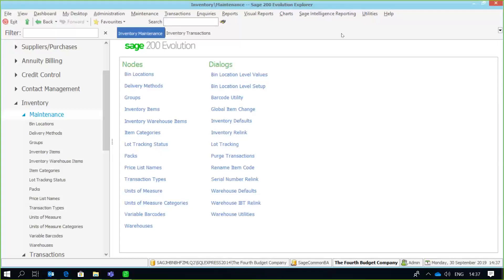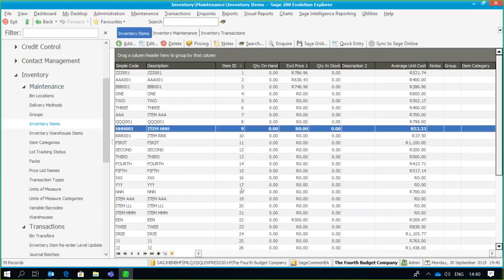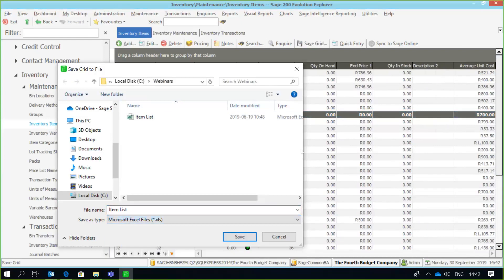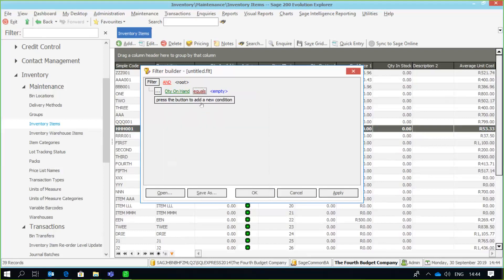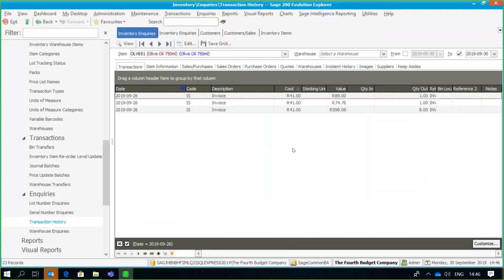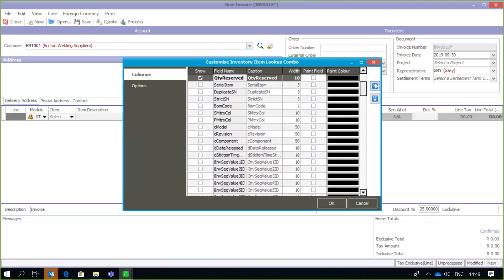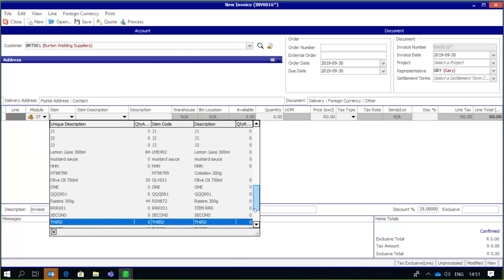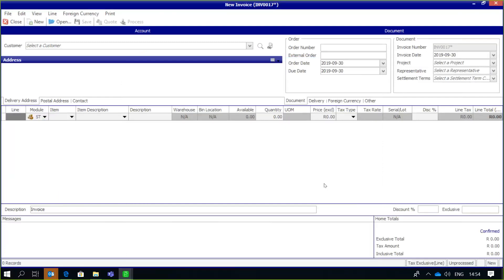Sage 200 Evolution - Grids and Filters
This presentation details the various ways that grids and columns can be customized when processing transactions and enquiring on information within Sage 200.